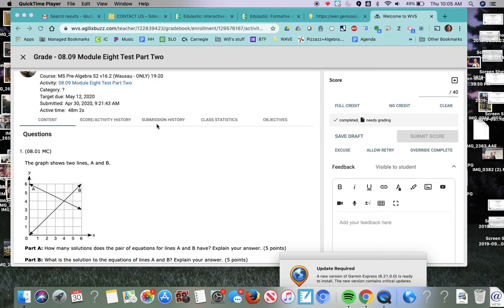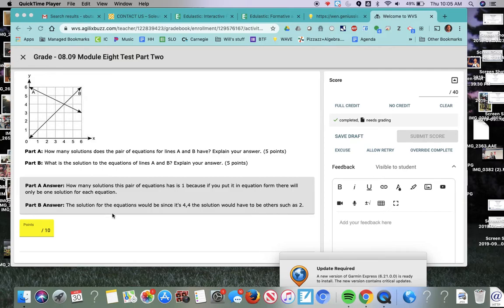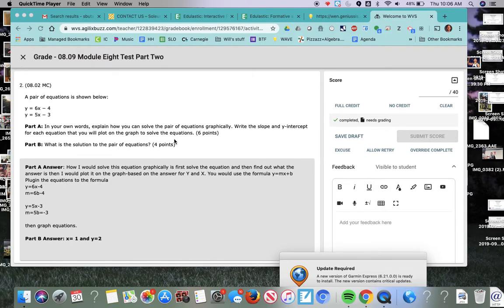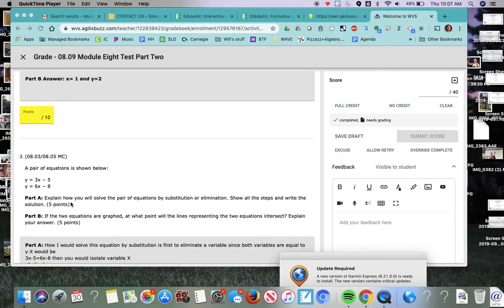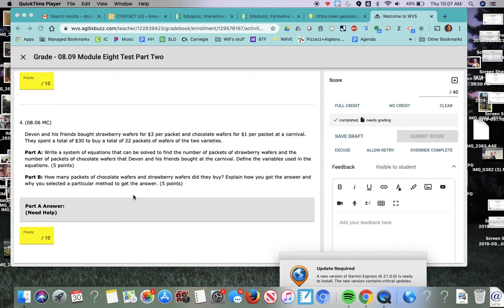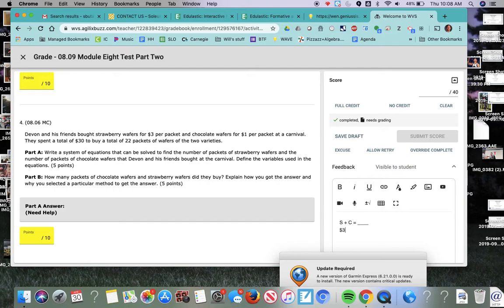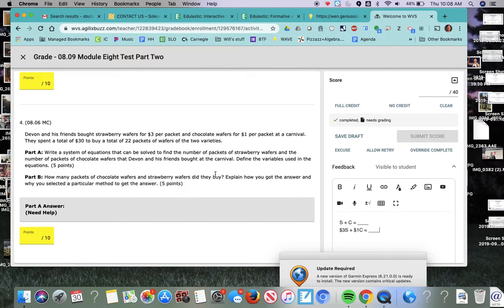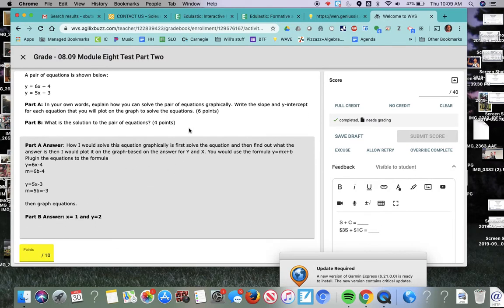Module 8 Test Help